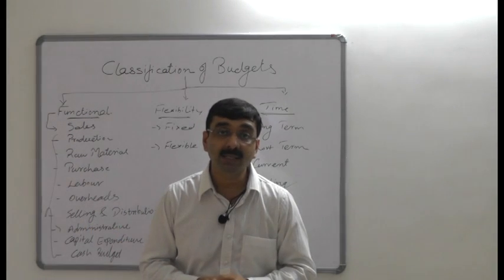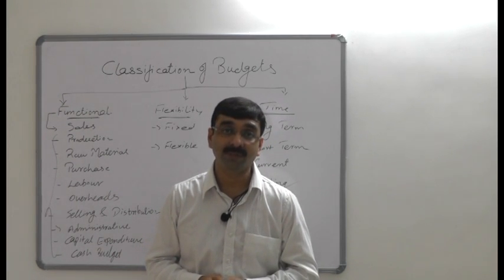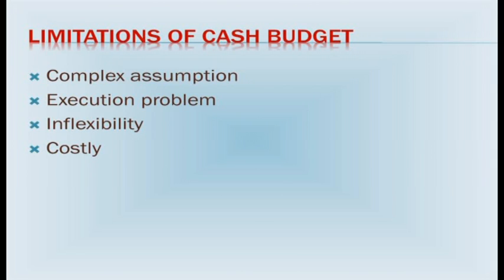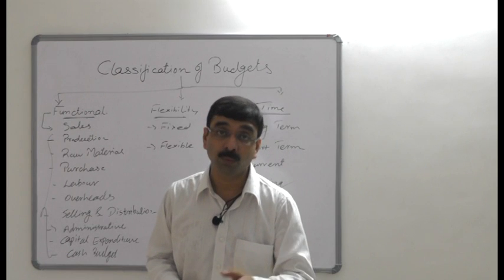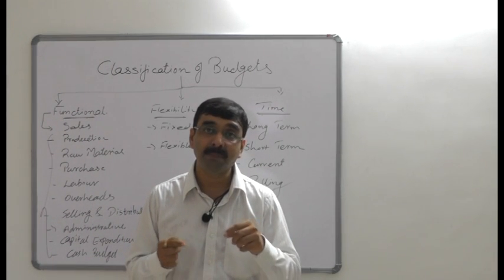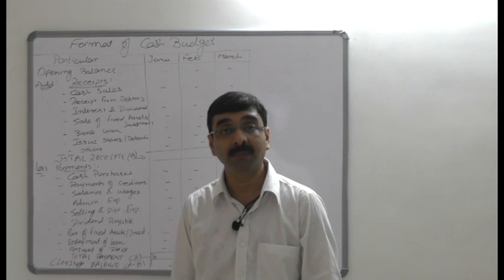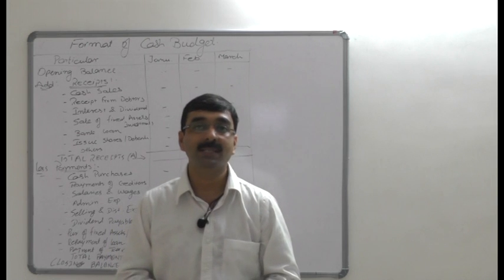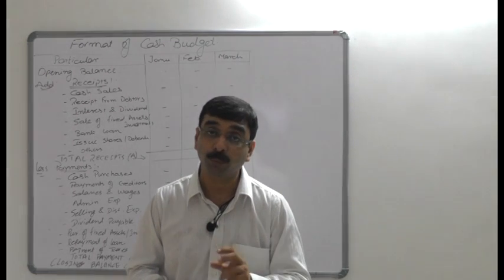Budgets and budgetary control- theory 3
Project Name: Developing ICT based pedagogical practices for management accounting
Project Investigator: Dr. Manoj Shah
Module Name: Budgets and budgetary control- theory 3